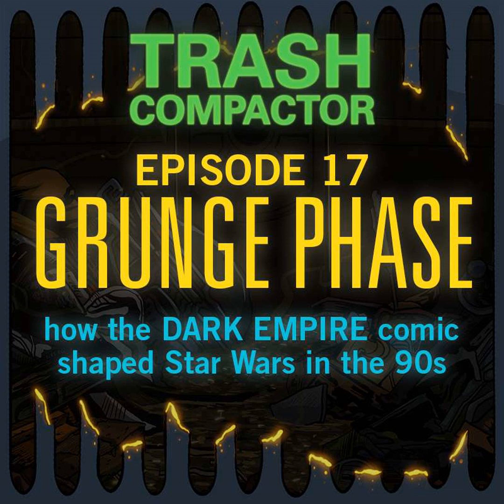GRUNGE PHASE: How DARK EMPIRE shaped Star Wars in the 90s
in 1988, Star Wars was dead. It wasn't until a comics writer named Tom Vietch wrote a letter to Lucasfilm to propose a new Star Wars comic project on a whim, and to his surprise, both the company and George Lucas himself were game. For Vietch, there was only one artist who could do the story justice: Cam Kennedy. Despite being delayed years and moving from Marvel to Dark Horse Comics, the resulting DARK EMPIRE became one of the cornerstones of the old Star Wars Expanded Universe and permanently shaped how a certain generation of fans came to think of our beloved characters.

Talking DARK EMPIRE is comics writer/artist RUSS along with JAMES, host of THE SECRET ORIGINS OF MINT CONDITION podcast.